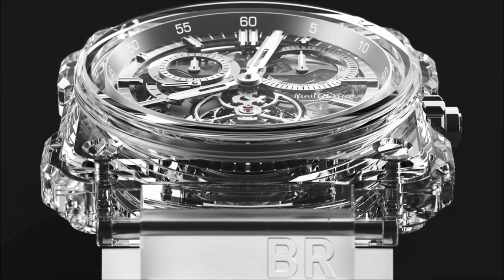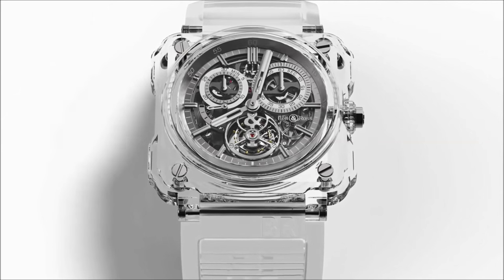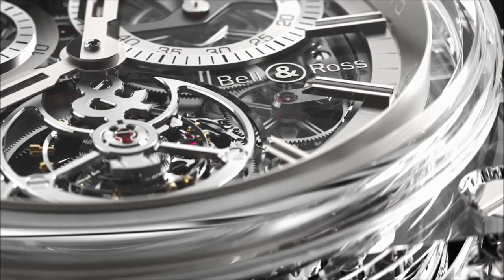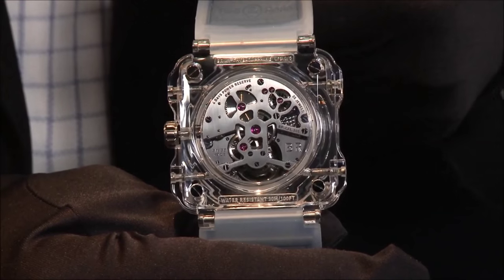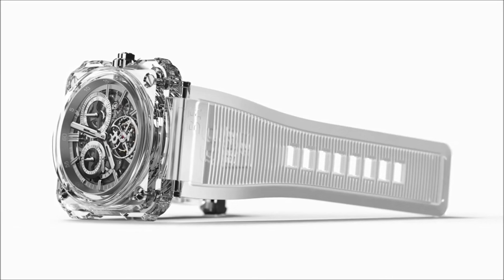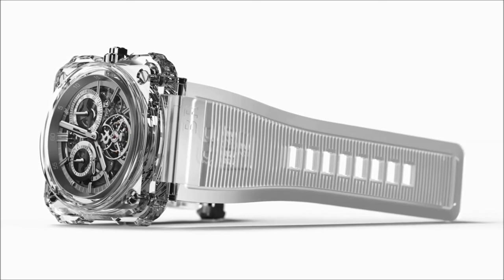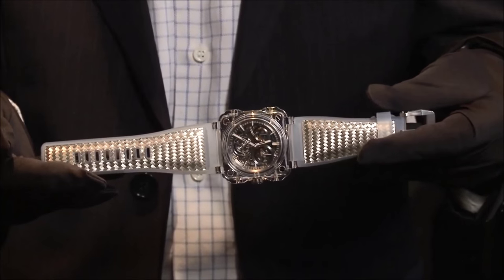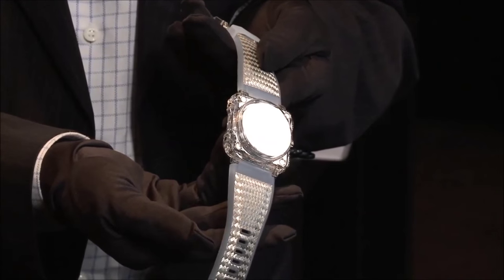Baselworld 2016 Bell & Ross BR X1 TOURBILLON SAPPHIRE interview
Baselworld 2016 BR X1 TOURBILLON SAPPHIRE interview